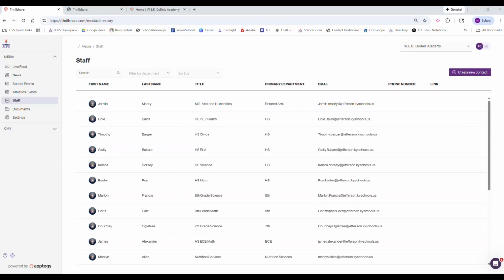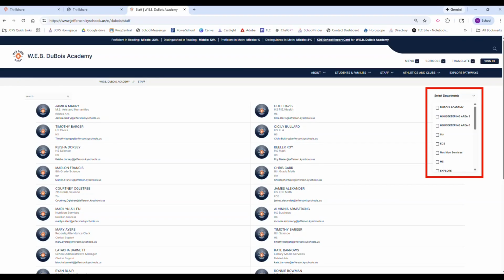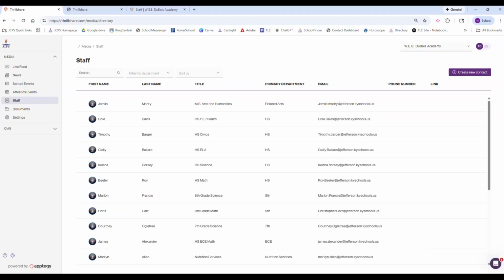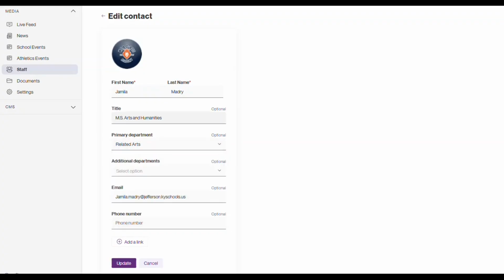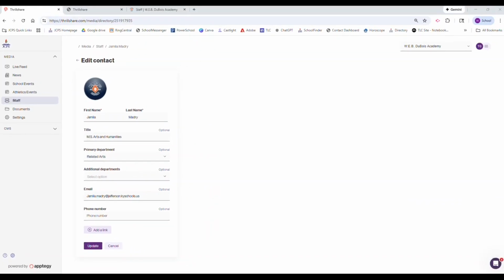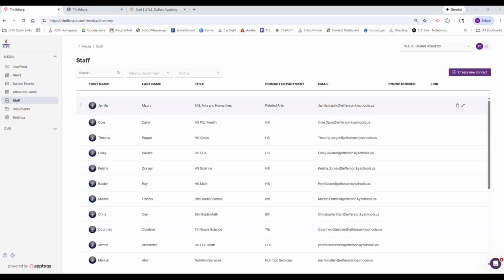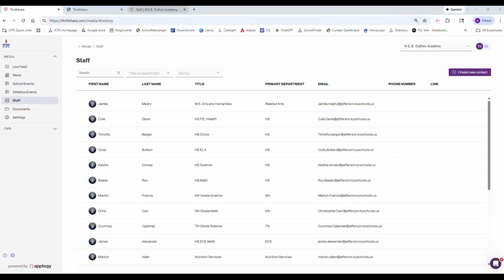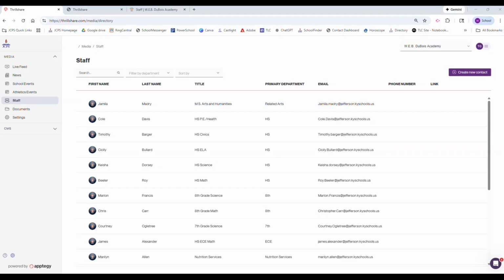JCPS Website Editing (Apptegy Staff)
This training video provides an overview of how to use Apptegy Staff to manage and display accurate staff information.